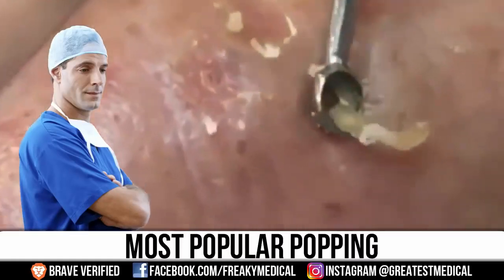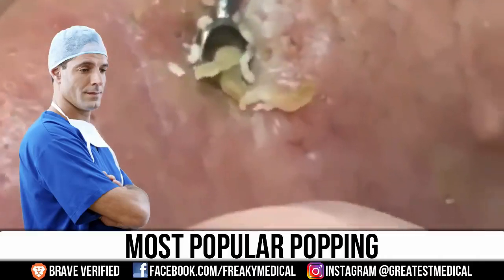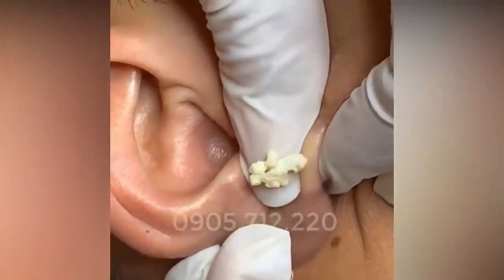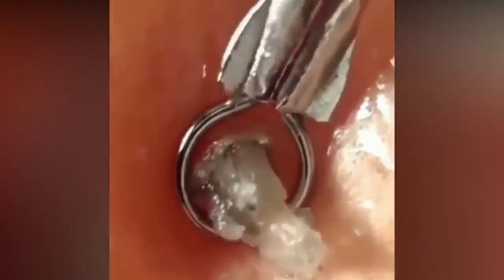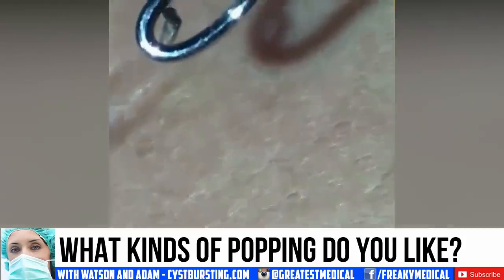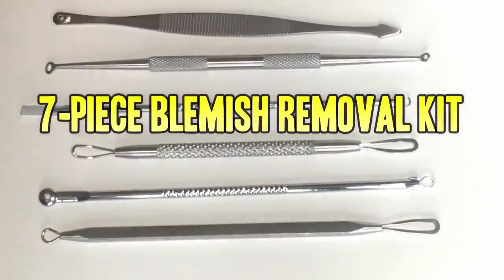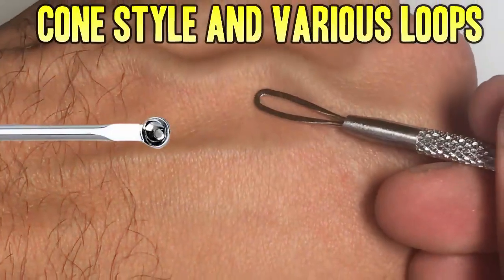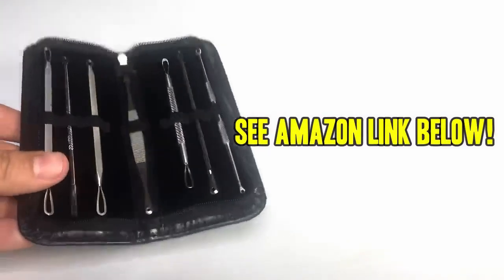All My Favorite Pops! Watson Explores Popping Warning: Pimples